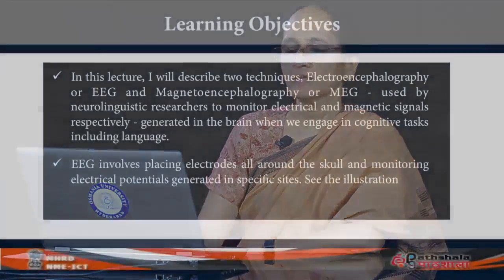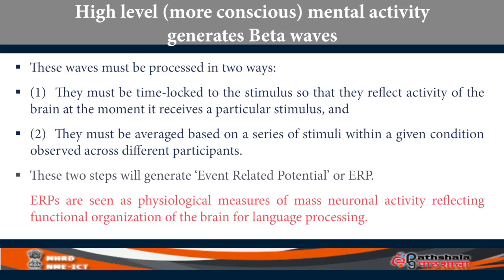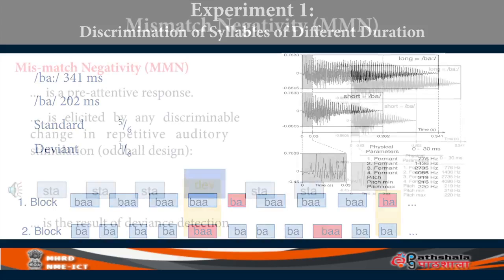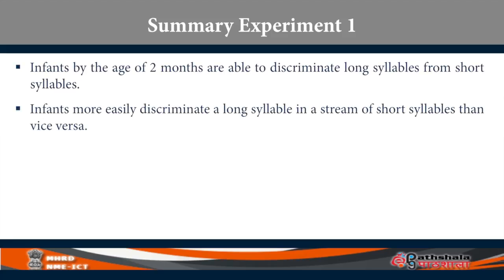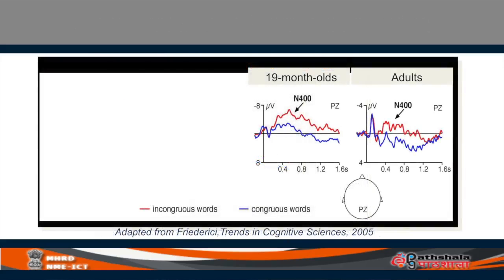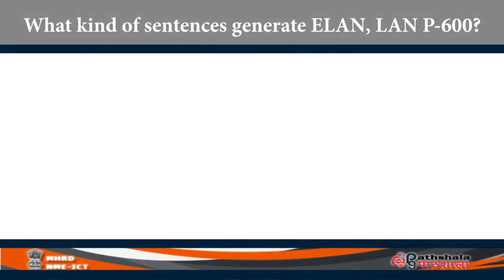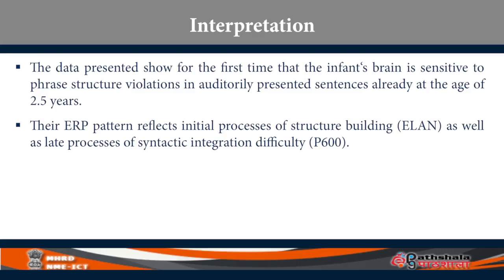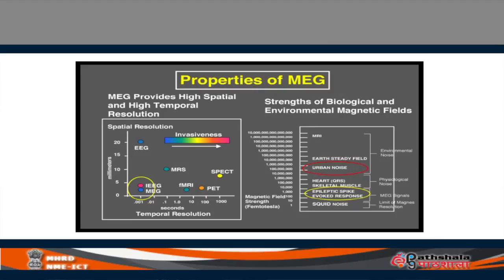Lings P10 M28 Electrophysiological Methods